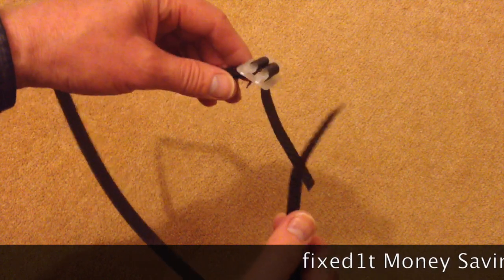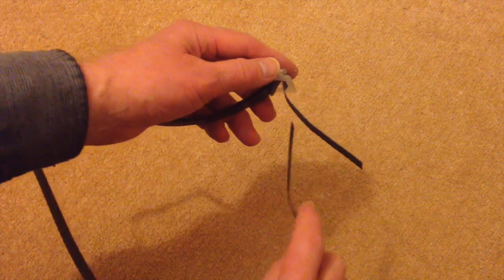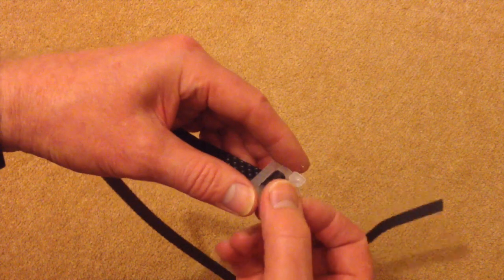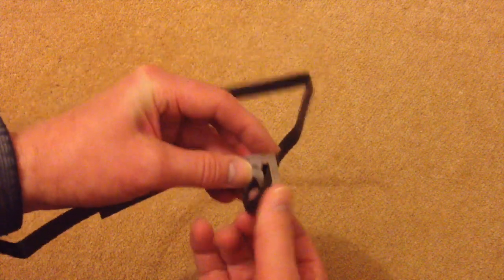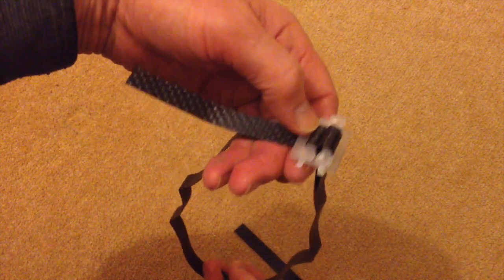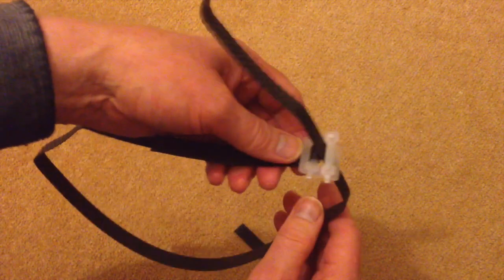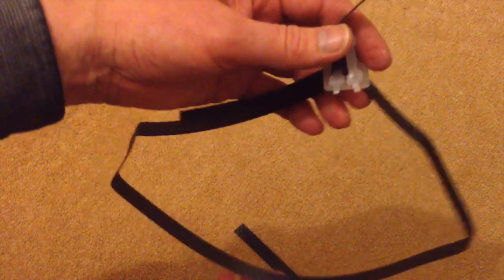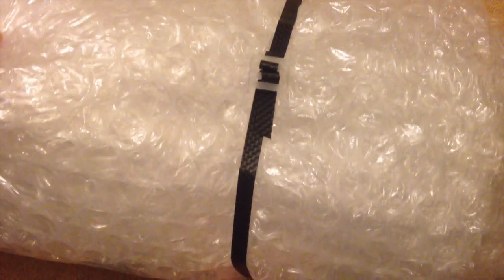Polypropylene Plastic Strapping From IKEA Recycling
If this video helps you can buy @fixed1t a coffee Thx. This video is about Re-cycling those awful cardboard box ties on IKEA, officially called Polypropylene Plastic Cable Strapping.